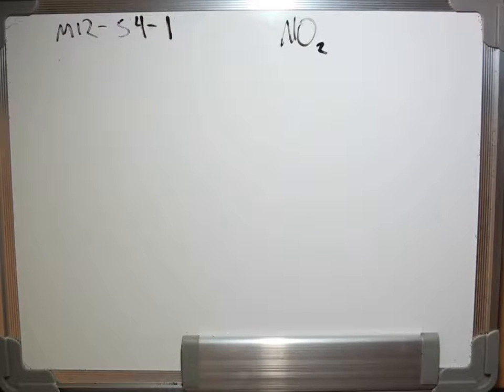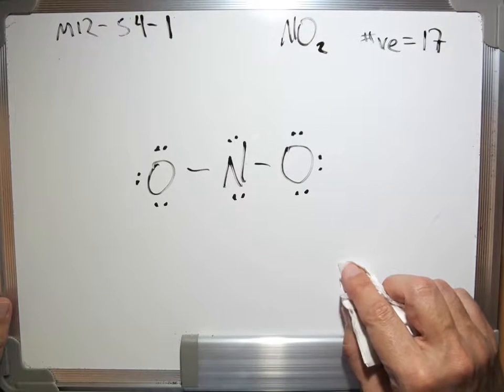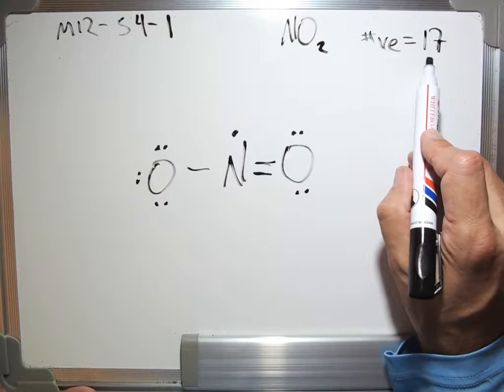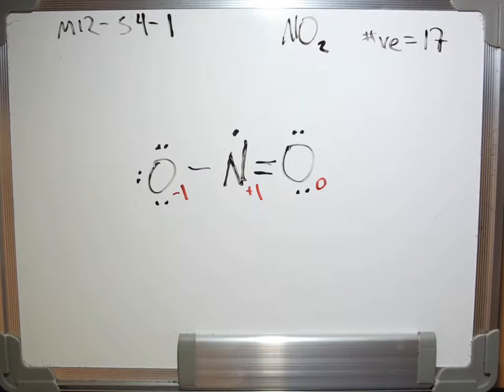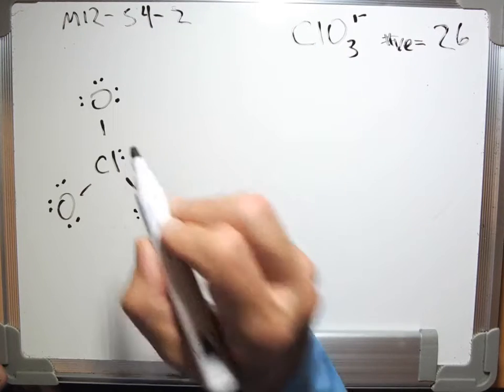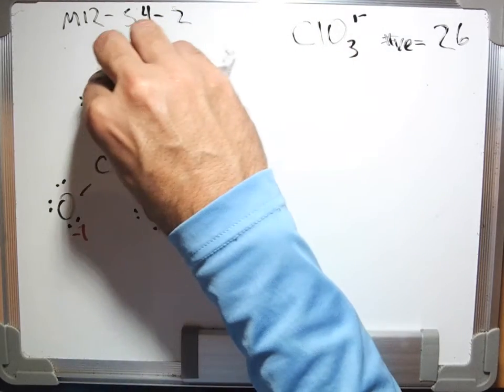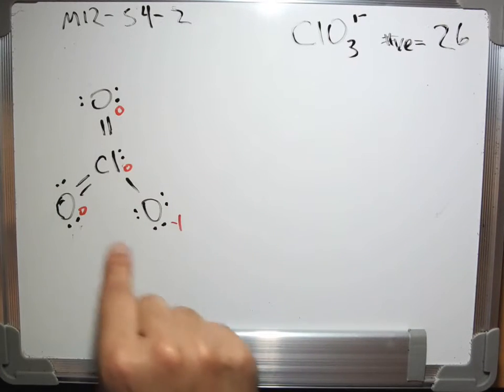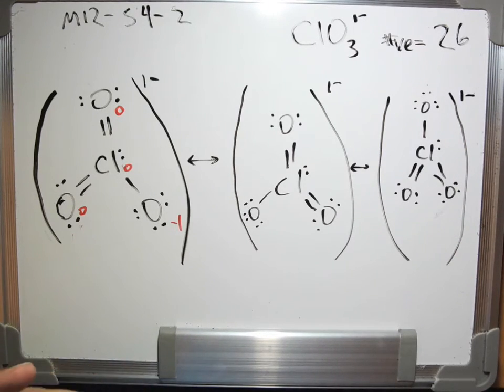Module 12 - Problem Set 4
Practice constructing Lewis diagrams and accounting for resonance and formal charge.